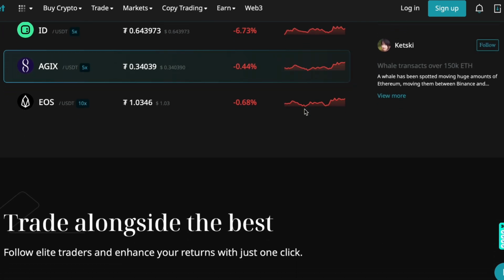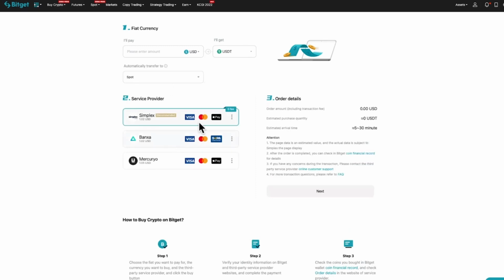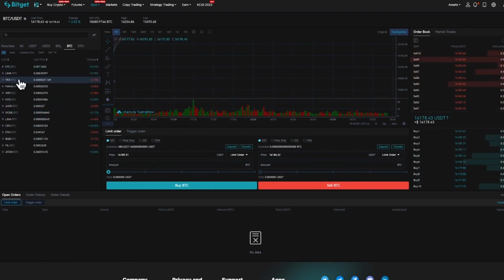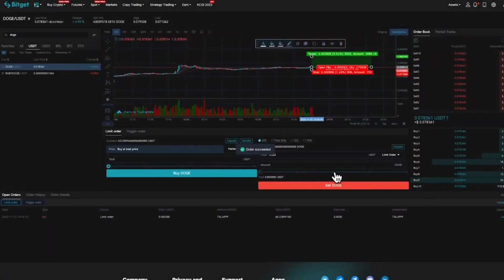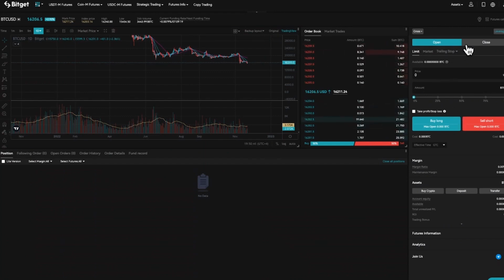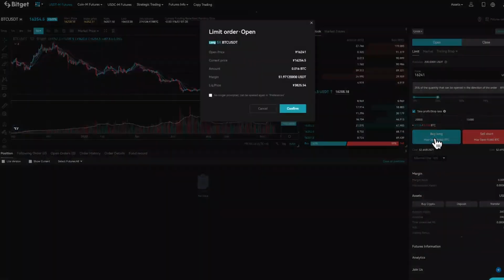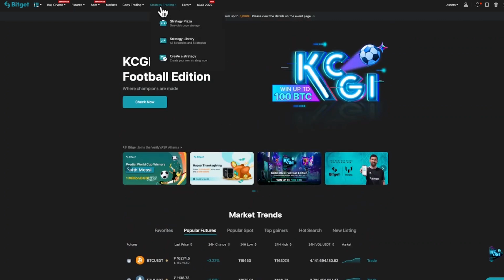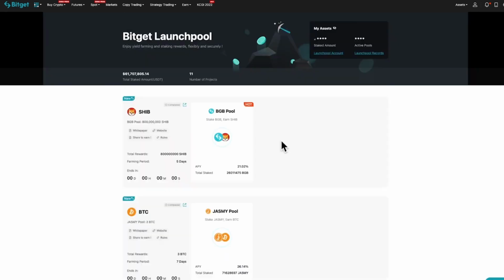Bitget Complete Tutorial - Step by Step for Beginners and Advanced 2023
Looking for a reliable and efficient crypto trading platform? Look no further than Bitget! In this Bitget review video, we'll dive into the features, benefits, and drawbacks of this popular trading platform.

We'll cover everything from Bitget's user interface and trading options to its security measures and customer support. You'll learn how to sign up for an account, deposit funds, and start trading in no time.

With its low fees, fast transaction times, and intuitive design, Bitget is a top choice for both novice and experienced traders. And with its comprehensive range of crypto assets, you'll have access to a vast array of investment opportunities.

So if you're looking to get into crypto trading or want to switch to a more reliable platform, be sure to watch this Bitget review video and see if Bitget is the best choice for your trading needs.